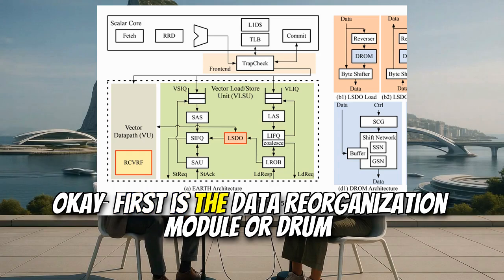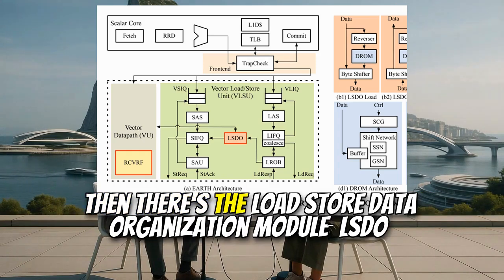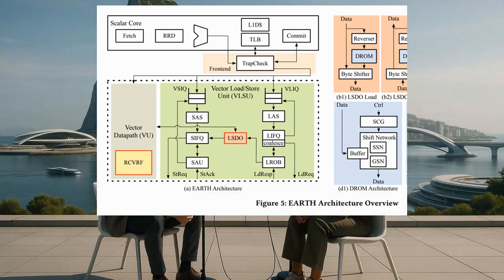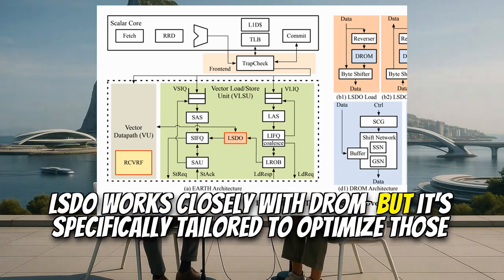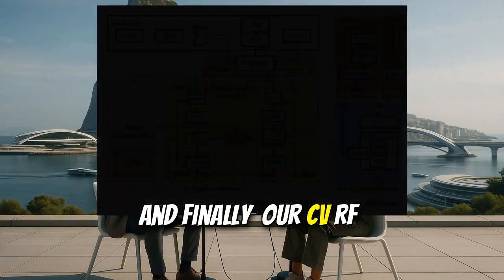Efficient Architecture for RISC-V Vector Memory Access (April 2025)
Title: Efficient Architecture for RISC-V Vector Memory Access (Apr 2025)

Summary:
This paper introduces EARTH, a novel vector memory access architecture for RISC-V that enhances efficiency for const-stride and segment memory accesses. EARTH uses shifting-based optimizations and specialized shift networks to gather and scatter strided elements for const-stride accesses. EARTH introduces a shifted register bank to support segment operations efficiently, avoiding large transposition buffers. Evaluation on FPGA shows significant speedups for stride-dominated benchmarks and area-efficient segment handling.

Key Topics:
- RISC-V Vector Extension
- Vector Memory Access
- Strided Memory Access
- Segment Memory Access
- Data Reorganization
- Shift Networks
- FPGA Implementation

Chapters:
00:00 - Vector Memory Access Challenges
00:19 - Earth Architecture Introduction
00:40 - Vector Processor Bottlenecks
01:15 - Earth's Shifting-Based Optimizations
01:29 - TLDR of Earth Architecture
02:23 - Difficulties in Vector Memory Access
03:05 - RVV Access Patterns
04:16 - Strided Access Bottlenecks
05:14 - Segment Operations Bottlenecks
06:00 - Earth's Shifting-Based Approach
06:20 - Earth's Building Blocks: DRAM, LSDO, RCV-RF
07:15 - Data Reorganization Module (DROM)
08:18 - Shift Count Generation (SCG)
09:09 - Load Store Data Organization Module (LSDO)
10:08 - Row Column Accessible Vector Register File (RCVRF)
11:31 - RCVRF Column Wise Access Mechanism
12:12 - RCVRF Eliminates Transposition Buffer
12:51 - Data Flow in Earth
13:52 - Earth Architecture Evaluation
14:19 - Performance Evaluation
15:44 - Hardware Costs: Area and Power
17:23 - Earth: A Compelling Approach
18:15 - Scalability of Shifting Principles